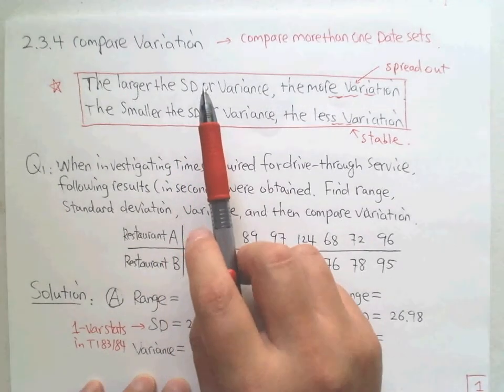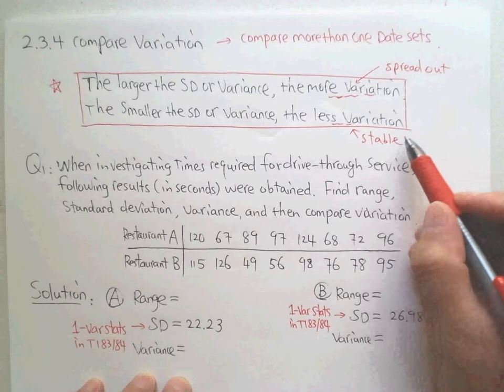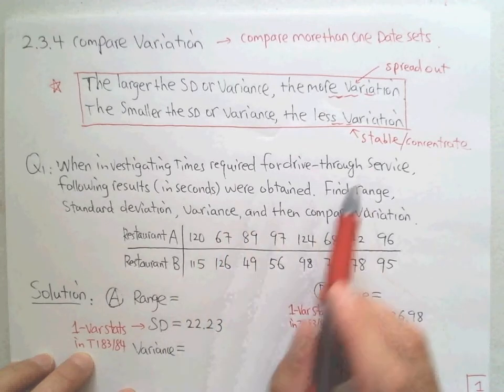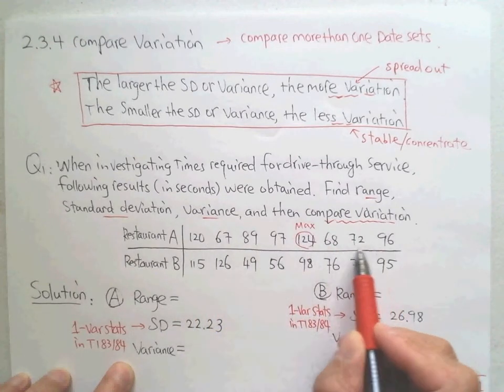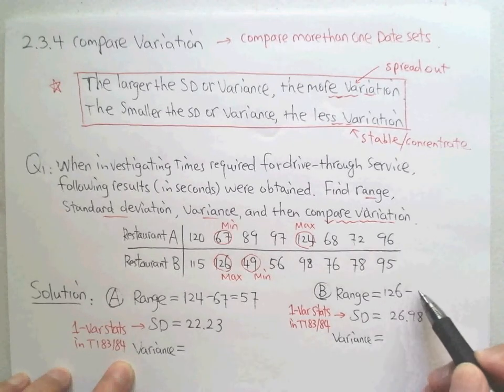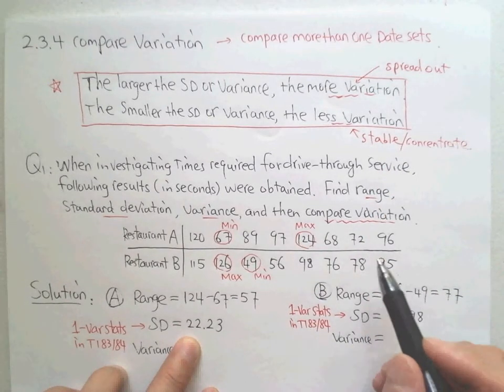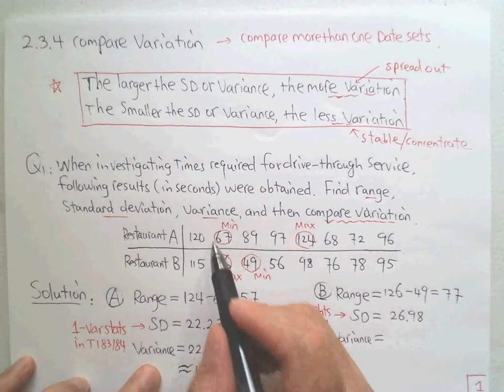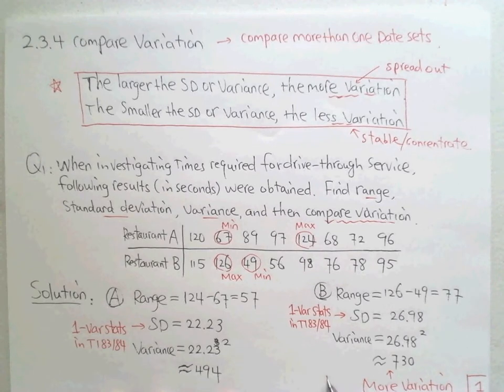Statistics: Compare Variation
The objective of this lecture is to compare variation for more than one data sets using standard deviation or variance.